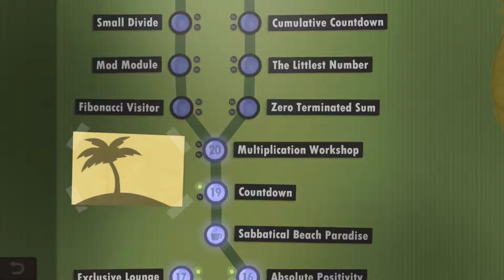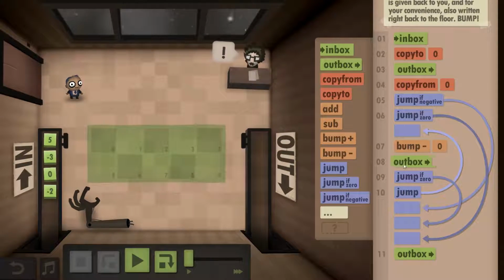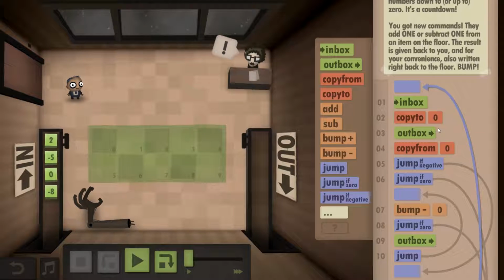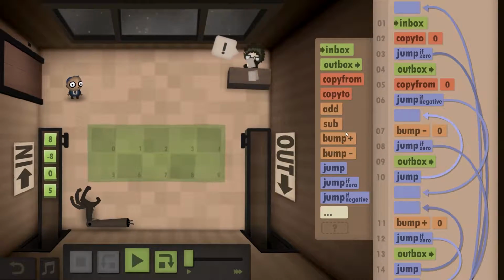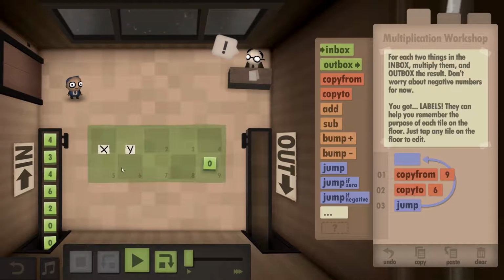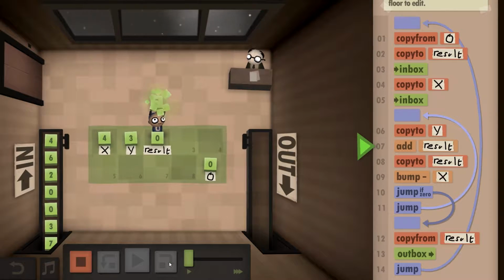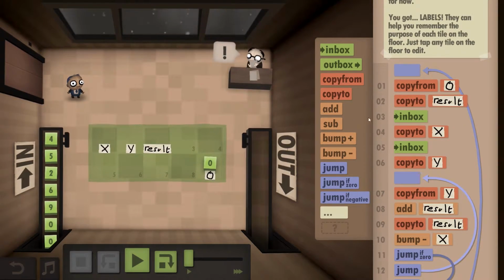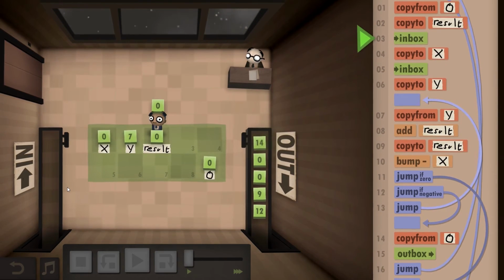Human Resource Machine - 4 - Bumping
Learning some of the nuances of our instructions.